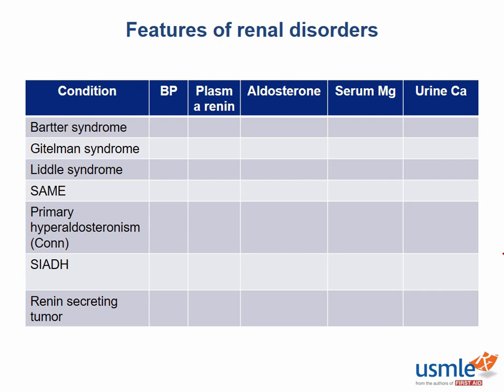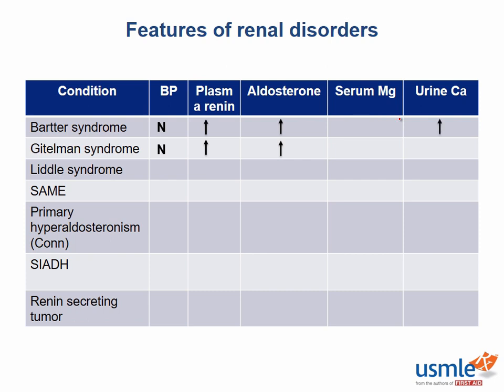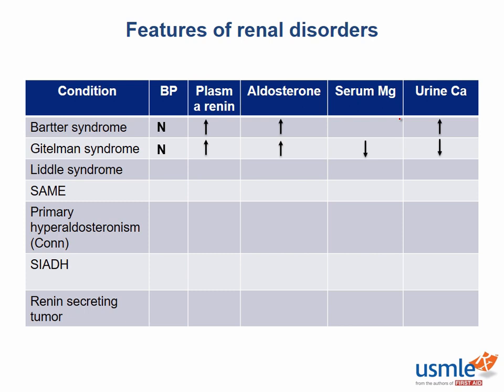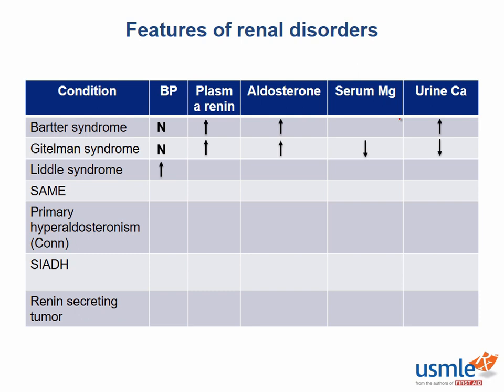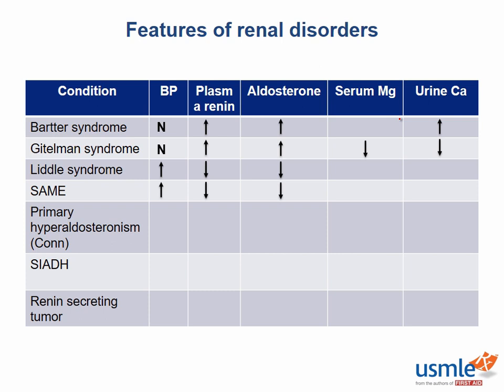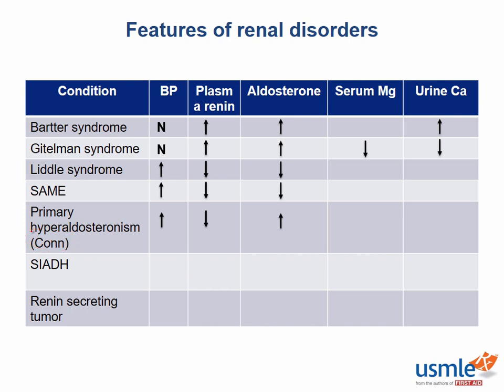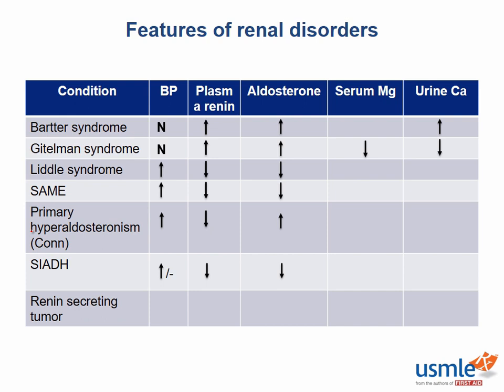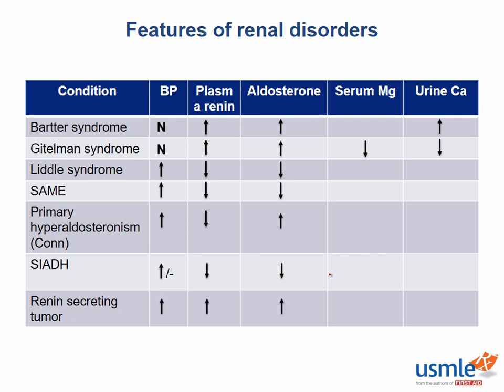٢٠ نوفمبر ٢٠٢١